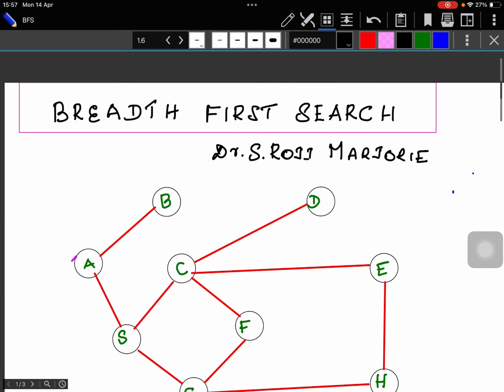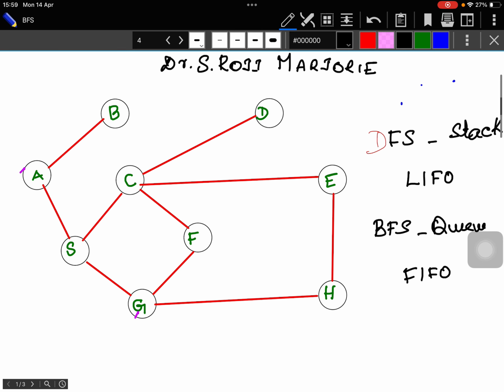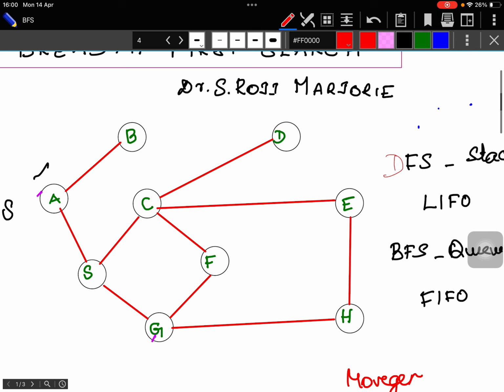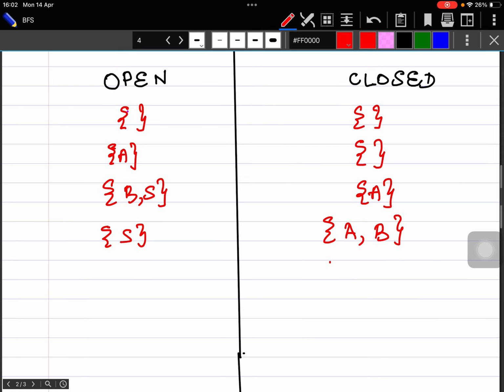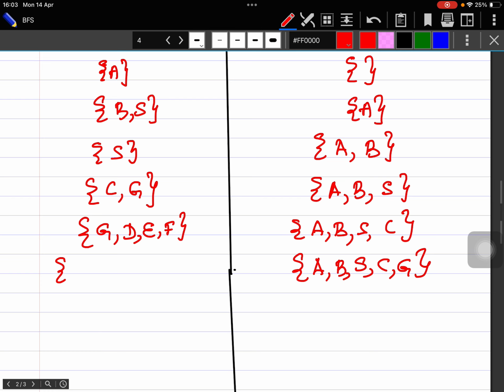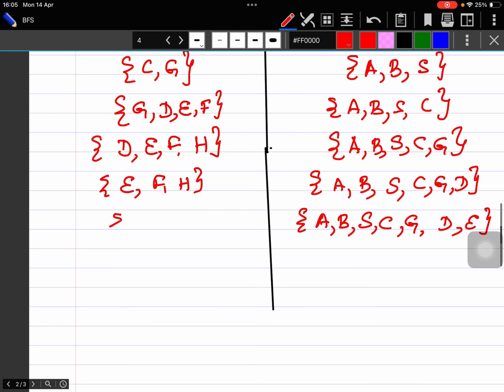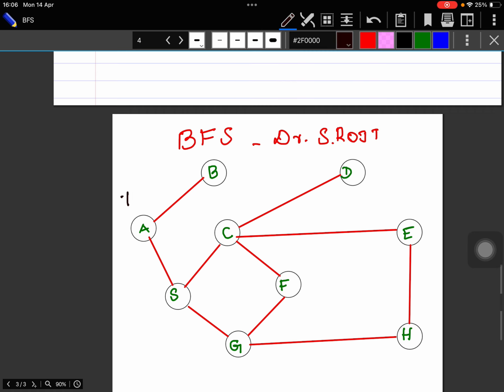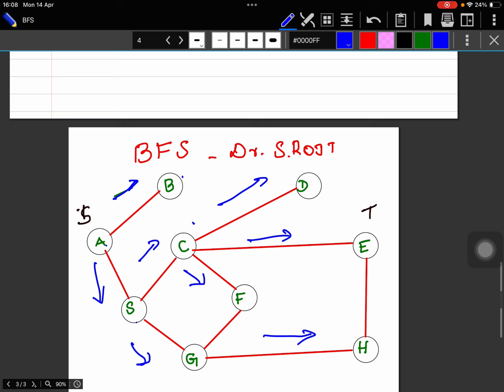BREADTH FIRST SEARCH-PROBLEM SOLVING